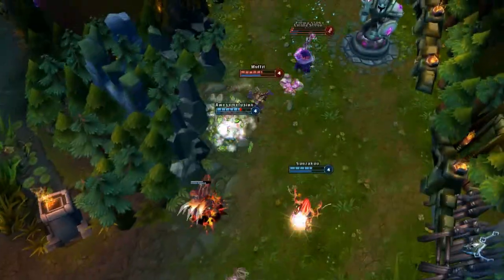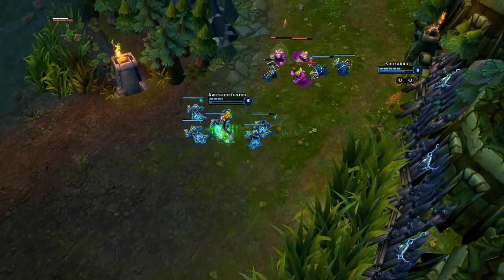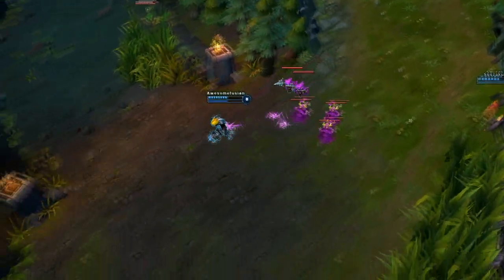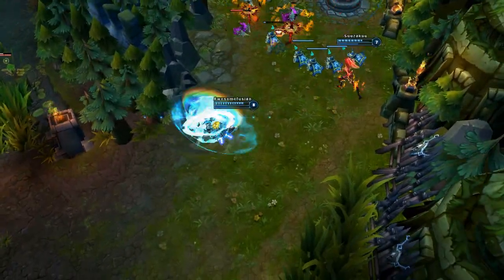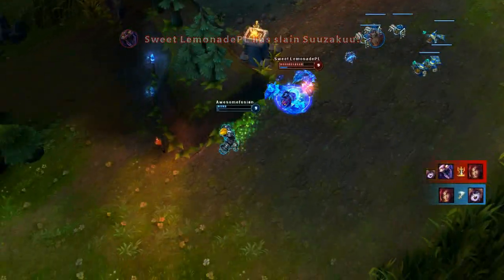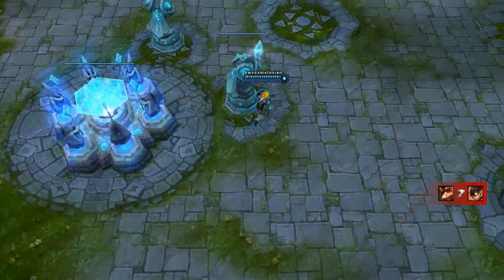Season 3: ADC Items